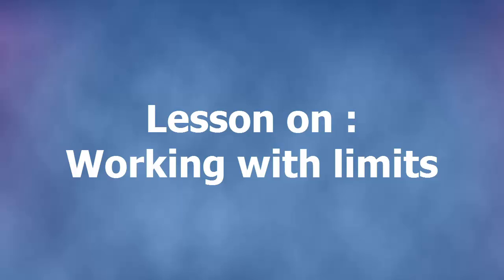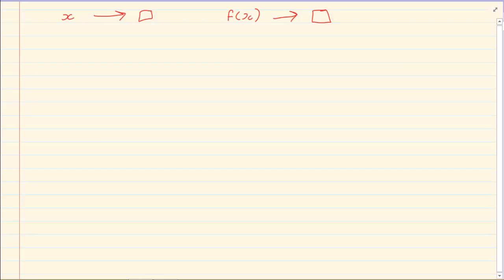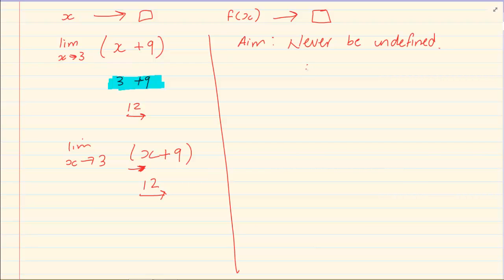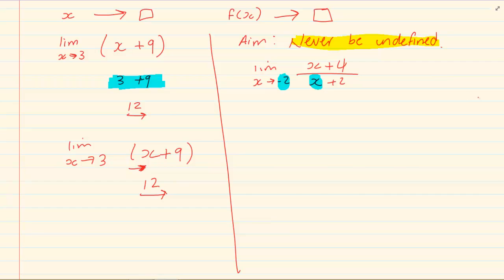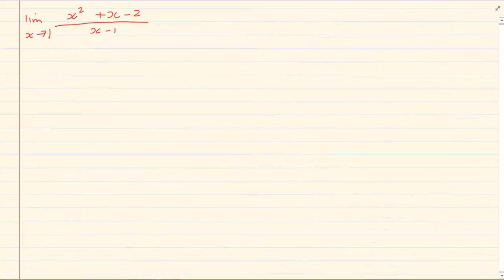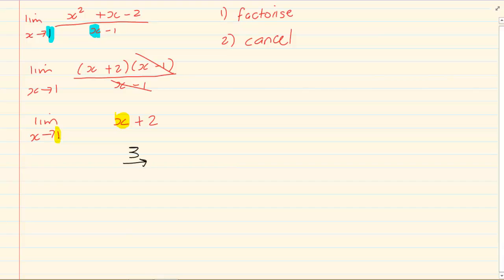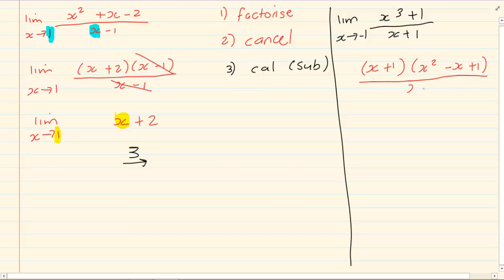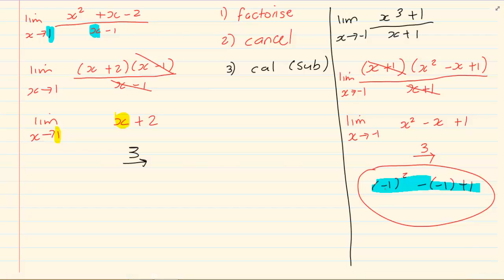Grade 12: Calculus: Working with limits